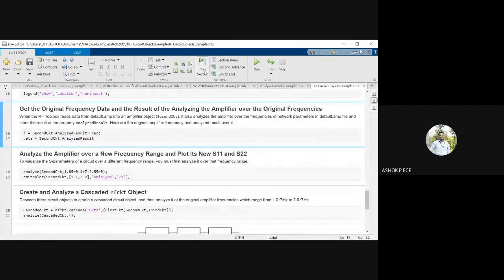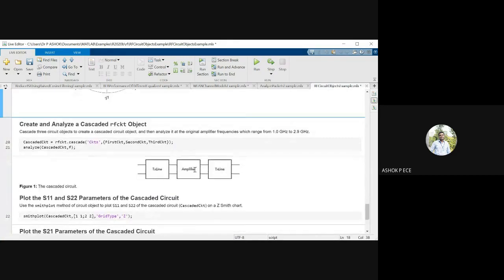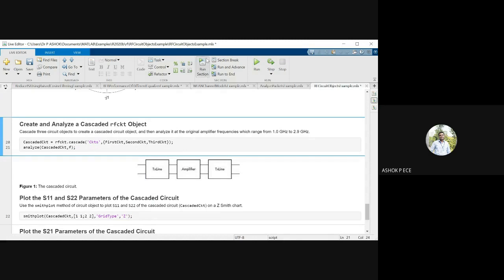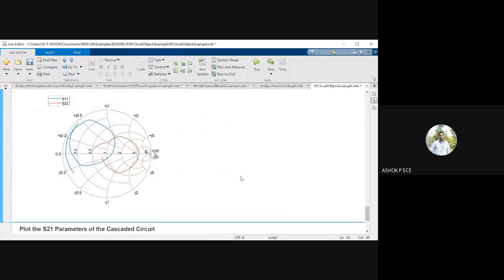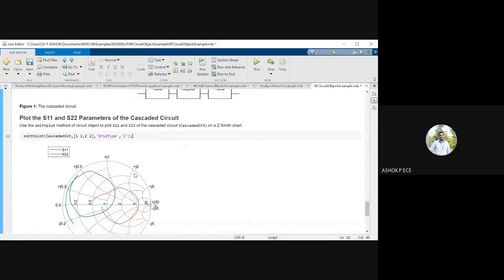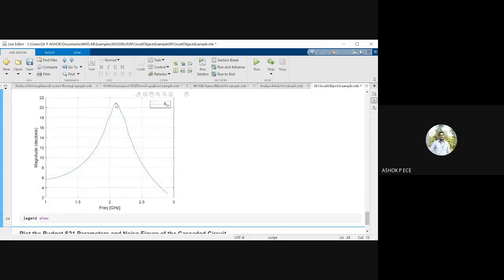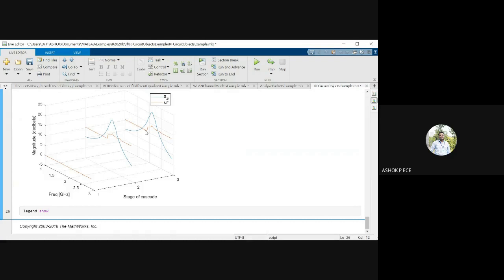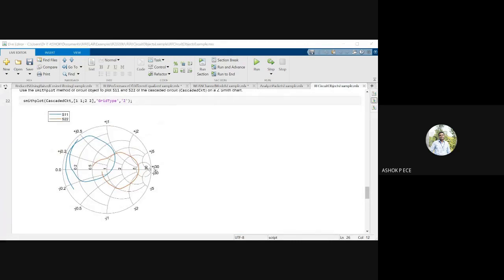CME | Lecture-420 | MATLAB Programming for RF & Microwave Circuits Part-14